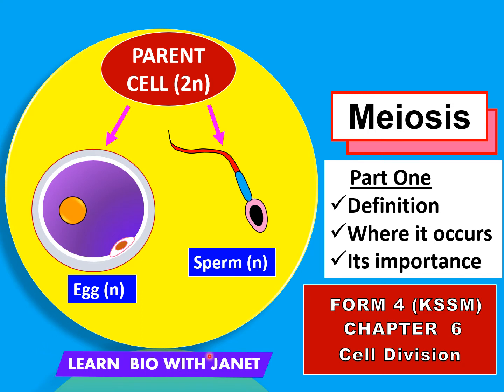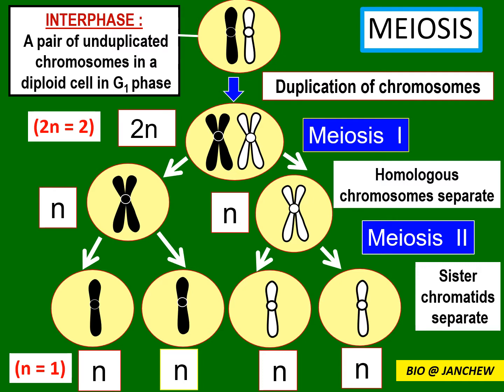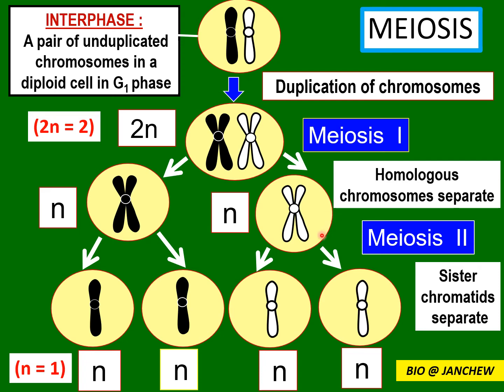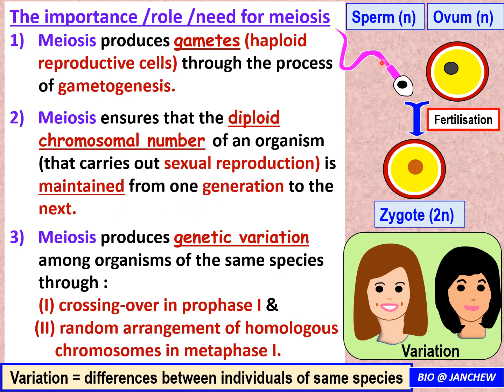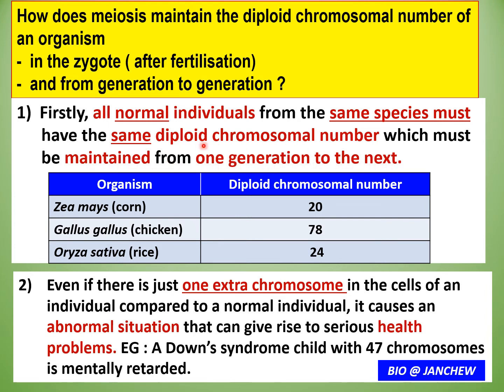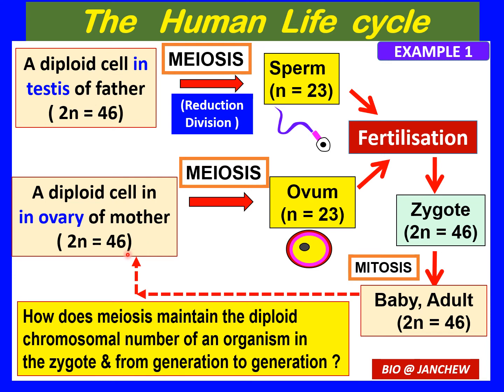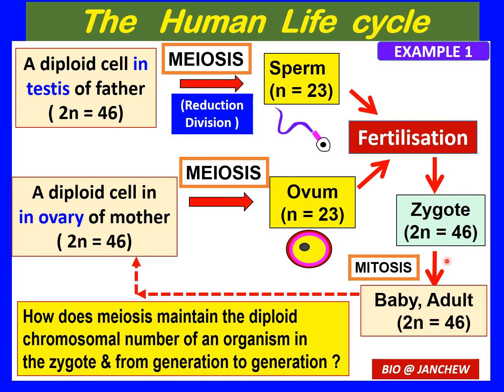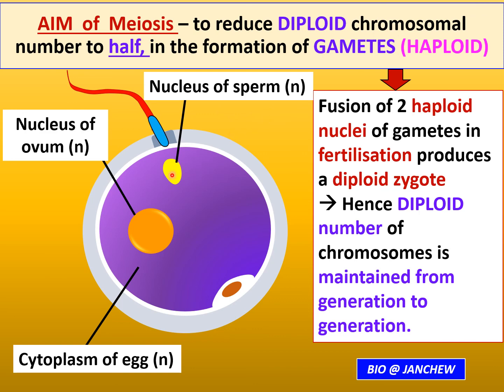(6.3) MEIOSIS : MEANING, NECESSITY part 1 (SPM Biology Form 4)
6.3)  Meiosis
1)    State the meaning of meiosis
2)   Identify types of cells that undergo meiosis.
3)   State the necessity of meiosis in:
      a) the formation of gametes (gametogenesis).
      b) producing genetic variation
      c)  maintaining the diploid chromosomal number
           from one generation to another.